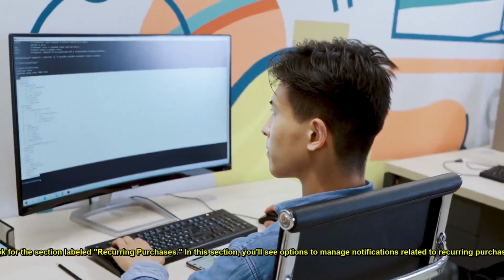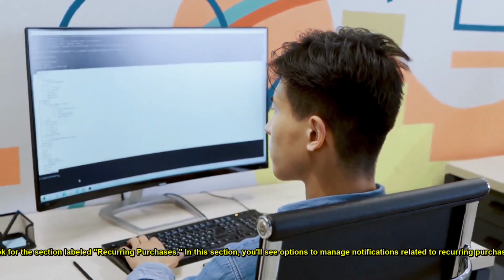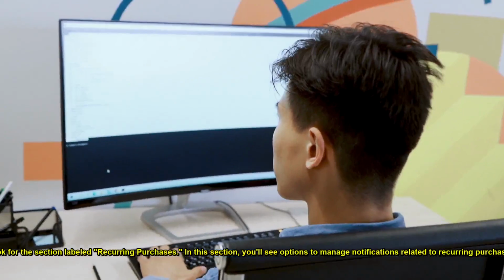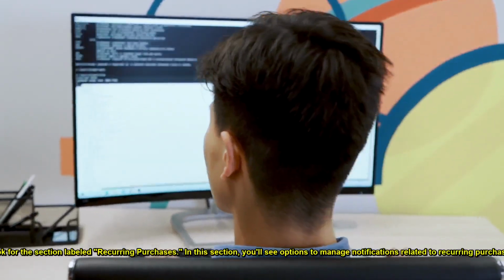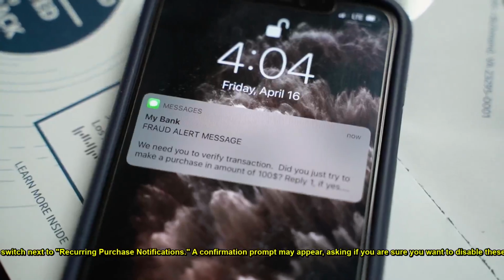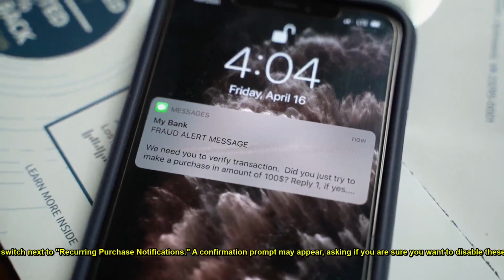How to disable Coinbase recurring purchases notifications - Step By Step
In this video, we’ll guide you through the process of disabling recurring purchase notifications on Coinbase, step by step. If you find these alerts overwhelming or unnecessary, our easy-to-follow instructions will help you take control of your notifications for a more streamlined experience. Whether you're a beginner or a seasoned crypto trader, managing your alerts is essential for a hassle-free experience.